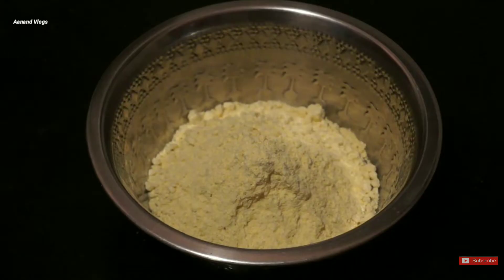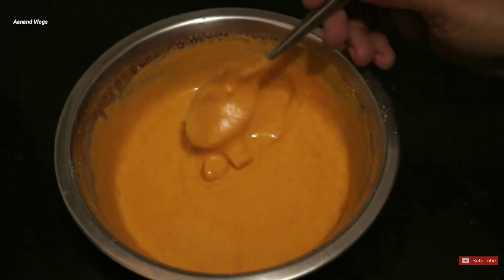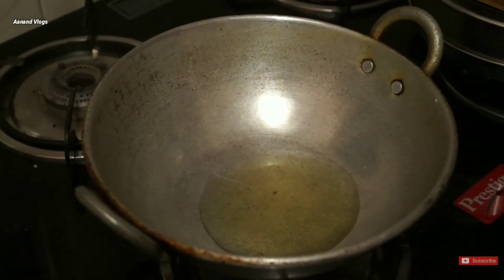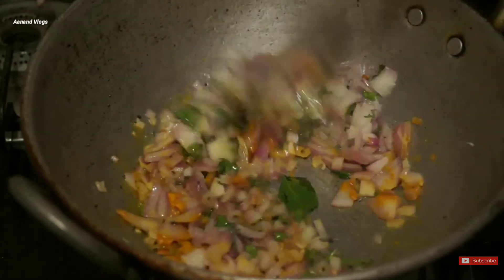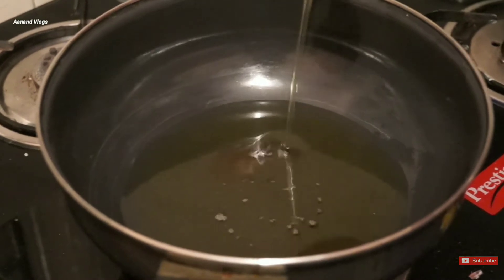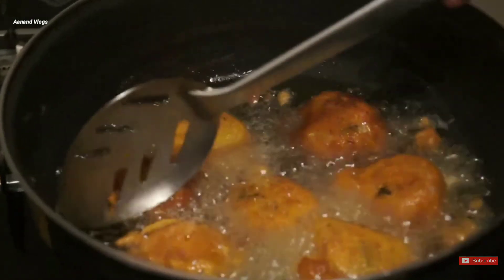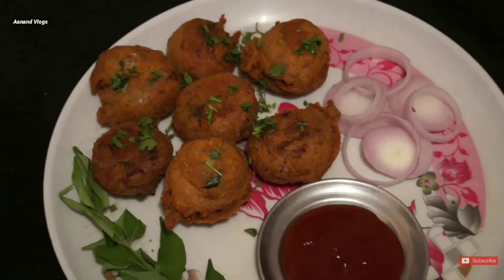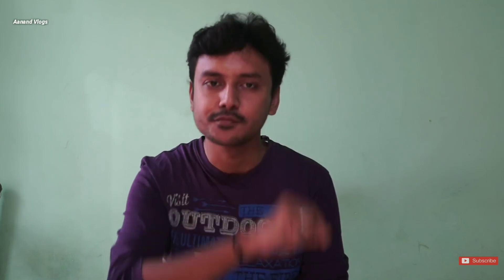How to make Aloo bonda | potato bonda | in kannada | crispy and spicy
hello viewers..

in this video i am gonna show you guys about, how to make mouth watering aloobonda try out once in this lockdown days or anytime and give your comments below. if your reading this description too! special thanks you.

Hope you guys enjoyed this video, i see you all in my next video soon.